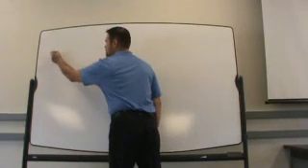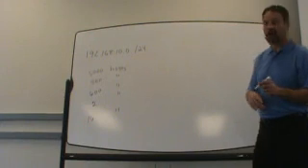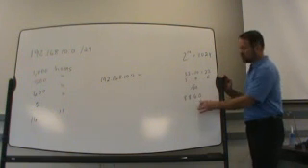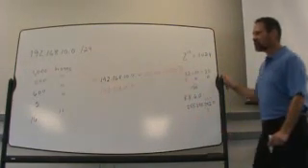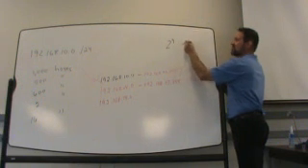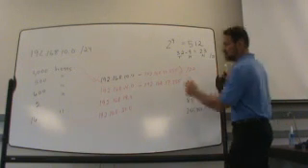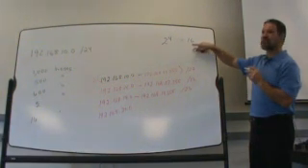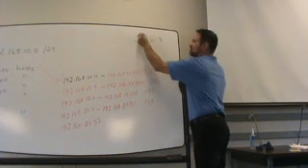Subnetting - large host address requirement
Classroom setting where we subnet an IPv4 network based on a large requirement of host addresses. Students should be familiar with basic subnetting and VLSM to benefit from this video.